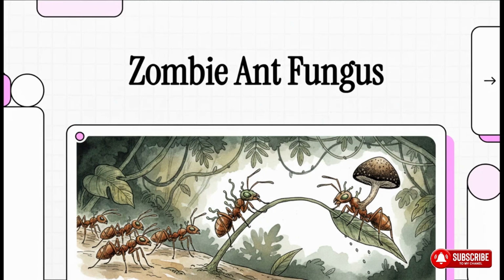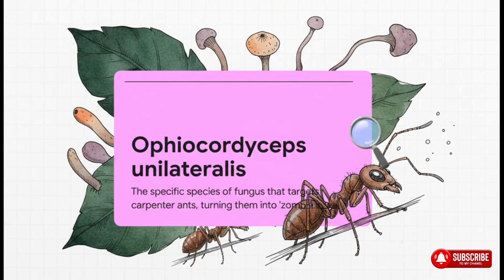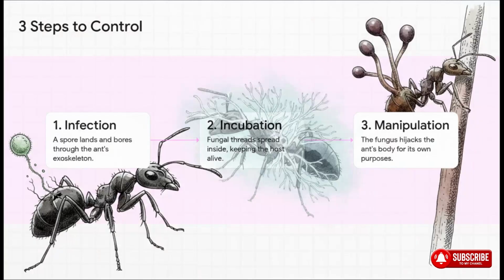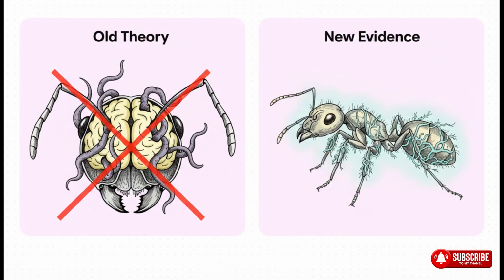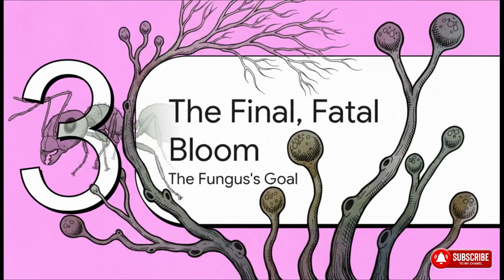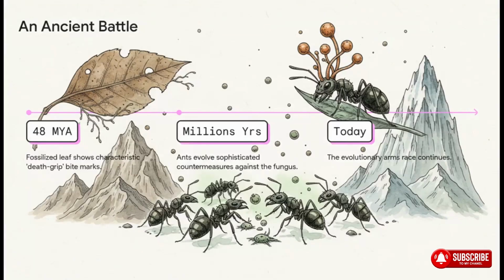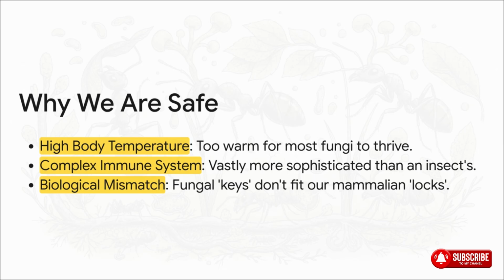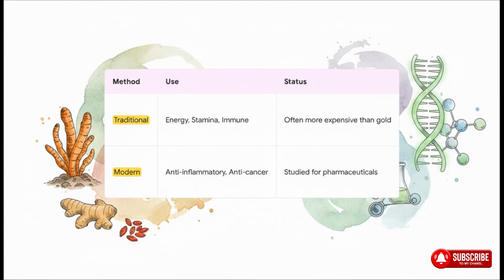Zombie Ant Fungus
Deep in tropical rainforests, a fungus called Cordyceps hijacks the bodies of ants — turning them into mindless zombies that climb, bite, and die on command. In this video, we break down exactly how Cordyceps infects its host, how it controls behavior without touching the brain, how it grows a stalk out of the ant's head to spread its spores, and how ants have evolved to fight back.

We also explore other terrifying Cordyceps species, the real science behind The Last of Us, and how this zombie fungus is actually being studied for human medicine. Full 2D animated explainer — one of nature's most disturbing and fascinating stories.